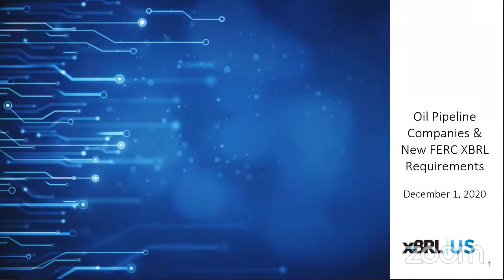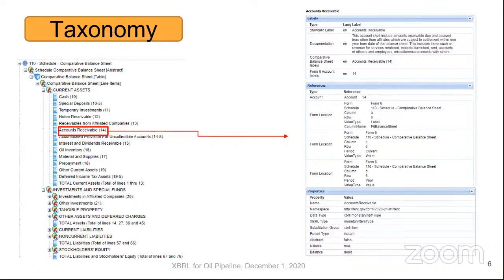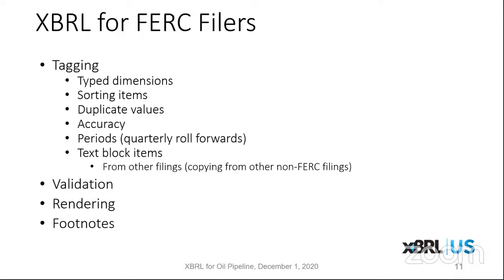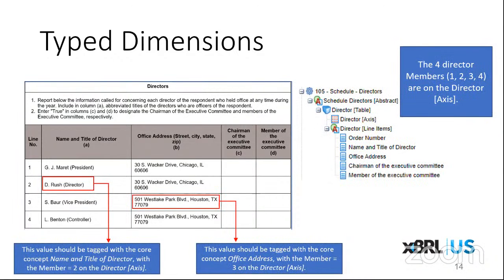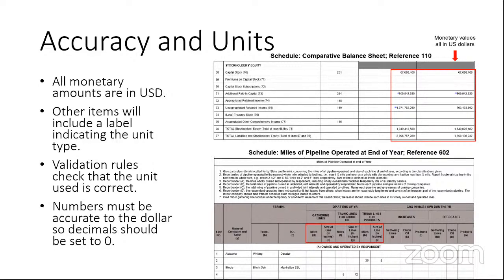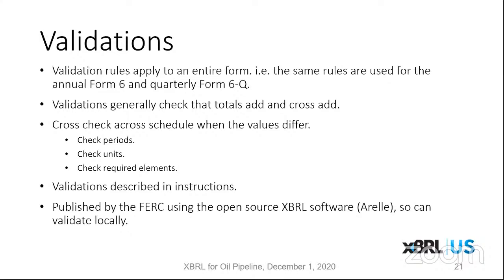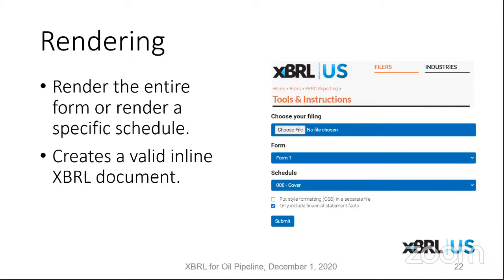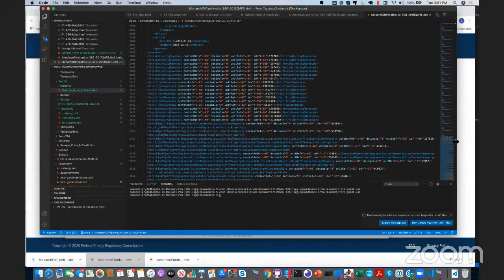Oil Pipeline Companies & New XBRL FERC Requirements